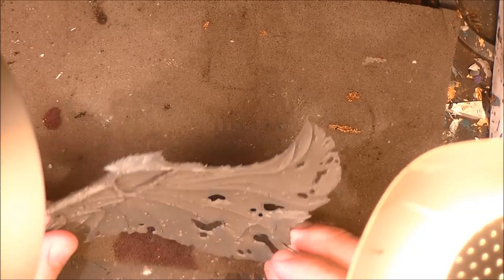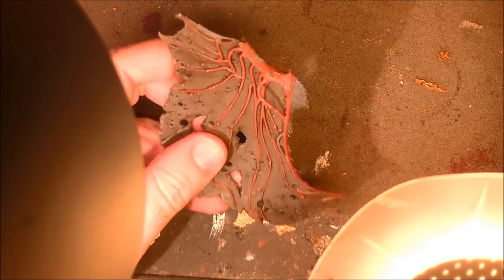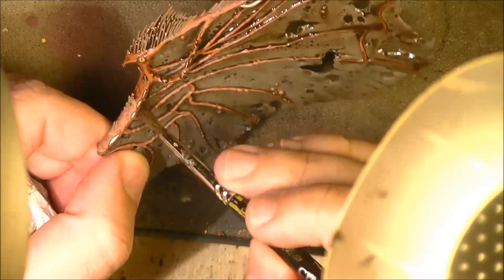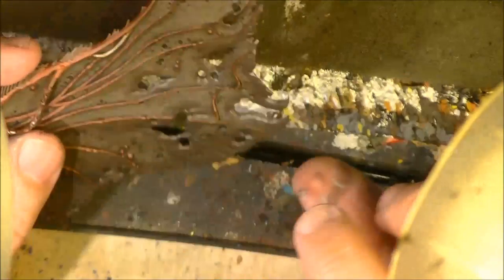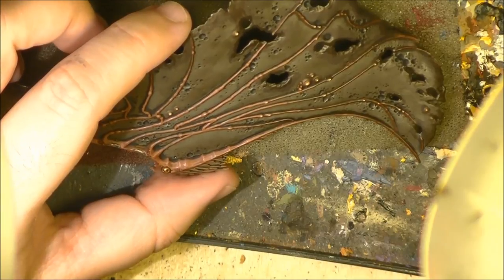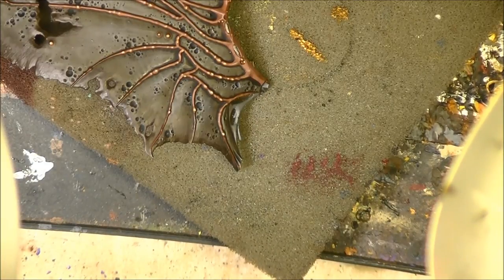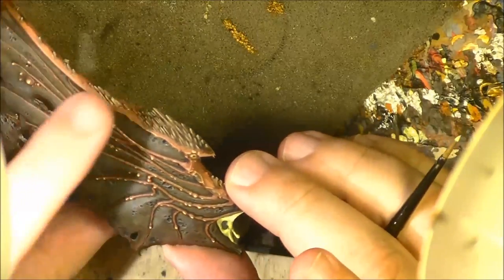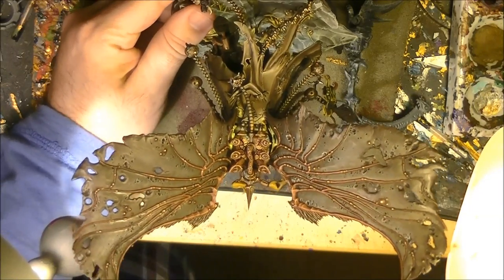Painting Tutorial Mortarion Part 6 The Wings